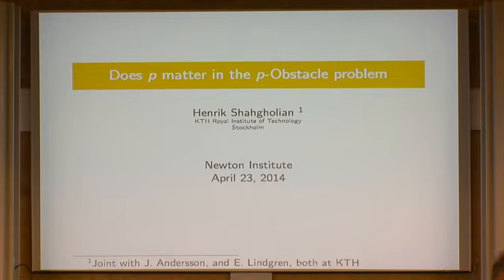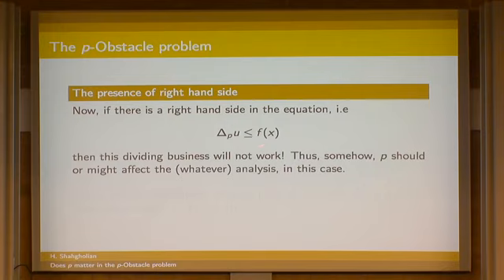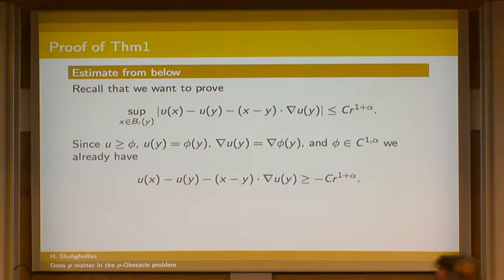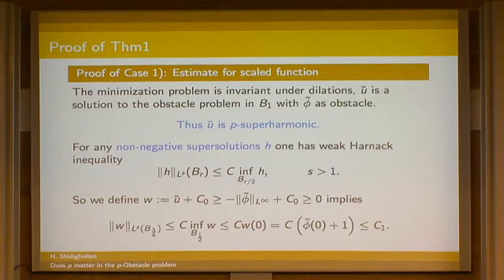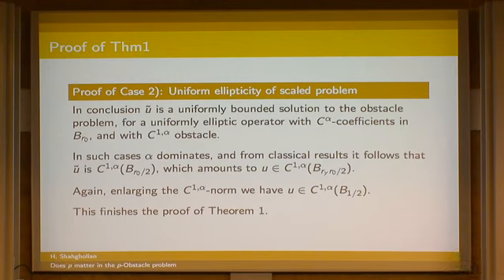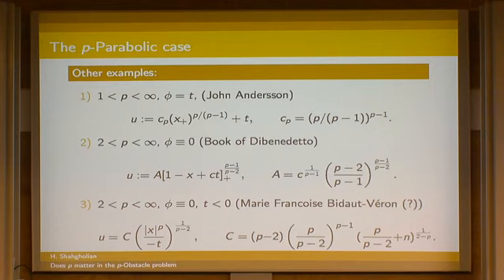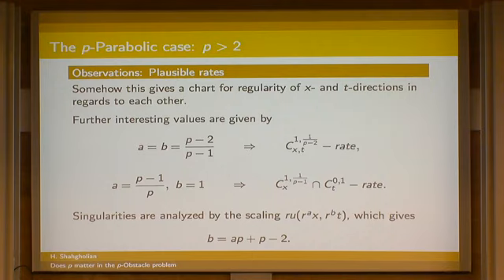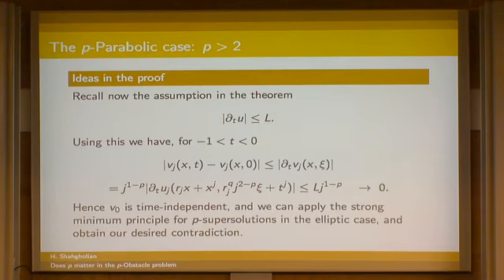Multiple Speakers | Does p matter in the p-obstacle problem?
Title: Does p matter in the p-obstacle problem?
Speakers:
Date: 23rd Apr 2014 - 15:15 to 16:15